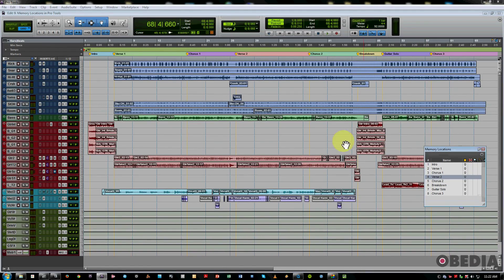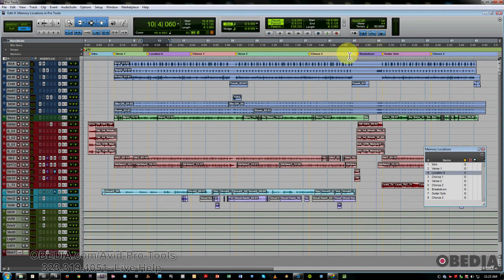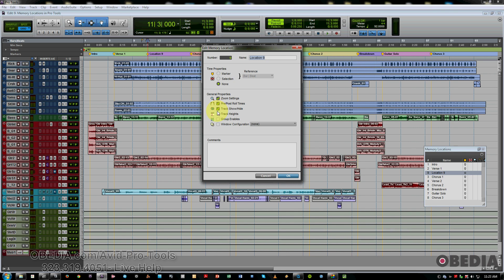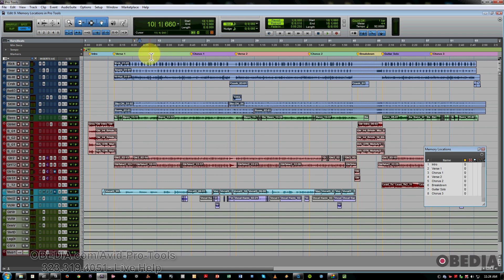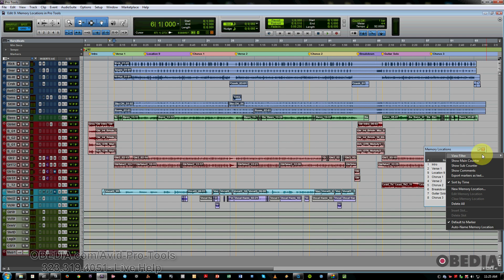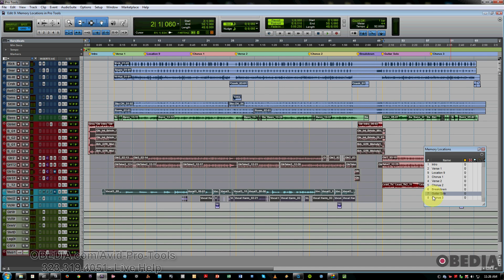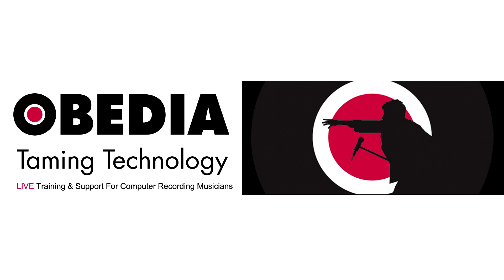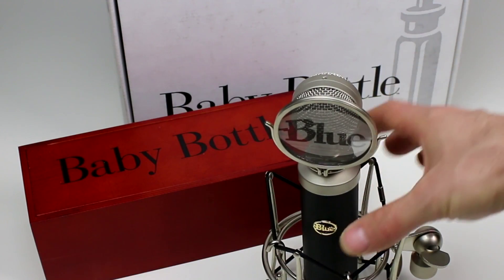Using Memory Locations In Pro Tools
In this video, we show you how to use Memory locations in Pro Tools, and how they can improve your workflow.  Memory locations can make it much easier to navigate your Pro Tools session, therefore saving you time (and sometimes, even money!).

Give OBEDIA a call today to start your Pro Audio training one on one with an OBEDIA technician